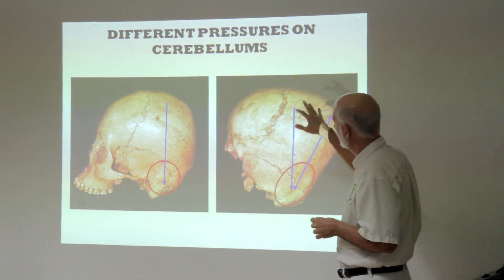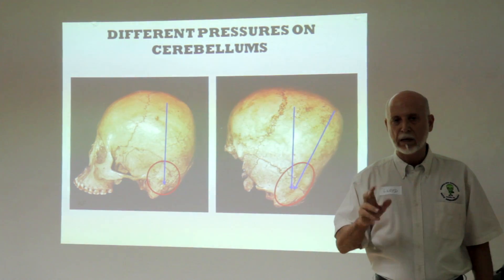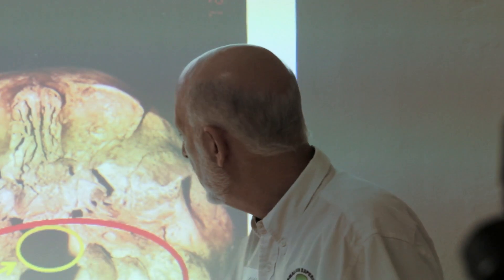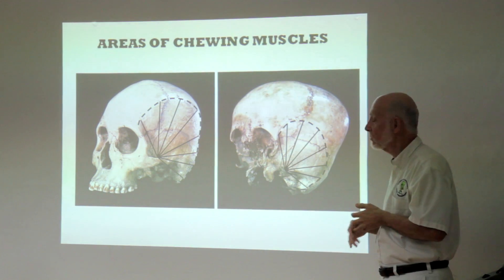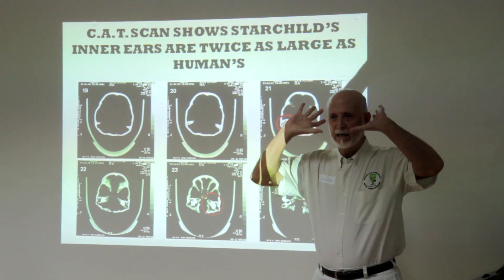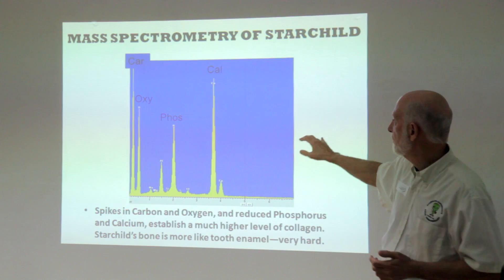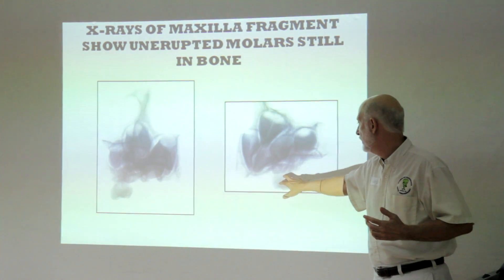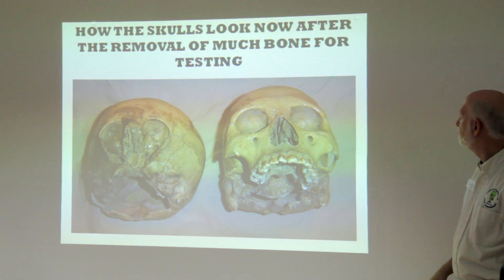The Starchild Skull - Lloyd Pye (part 2)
Part two of Lloyd Pye's presentation on the Starchild Skull, London 2 September 2012.

The Starchild Skull is a human-like bone skull independently radiocarbon dated at 900 years old (+/- 40 years). It is unlike any other skull that has ever been found or presented for inspection. It is unique in the world.

From extremely shallow eye sockets to total lack of frontal sinuses, the Starchild skull's physical traits cannot be accounted for by any known combination of deformities. The bone itself has a biochemical signature more like tooth enamel than bone, unlike anything currently known. And inside that unusual bone are microscopic fibers and a red residue that so far defy explanation.

Lloyd initially thought the skull's unusual physical characteristics must be the result of some kind of deformity, but he soon learned no technically valid explanation for it existed. The most unusual features of the skull include bone that is half as thick and heavy as normal human bone but is significantly more durable; fibers and residue within the matrix of the bone; and an abundance of skull deformations that would be fatal in any normal human. The Starchild Skull is unique in every significant aspect.

In 2010 a modified "shotgun" DNA recovery technique successfully recovered numerous coherent base-pair segments of the Starchild Skull's nuclear DNA. They were analyzed by the National Institutes of Health BLAST program, and a substantial portion of the Starchild's nuclear DNA was found to have "no significant similarity" to any DNA previously found on Earth. This is historic!

Then, in 2011, the same technique was used to analyze the Starchild Skull's mitochondrial DNA . The results were impressively different from anything expected in a human.

Lloyd Pye is Director of the Starchild Project, a research organization that has been investigating the Starchild Skull since February of 1999. He is the author of: 'The Starchild Skull - Genetic Enigma or Human Alien Hybrid?'